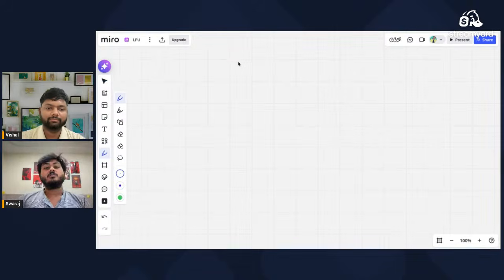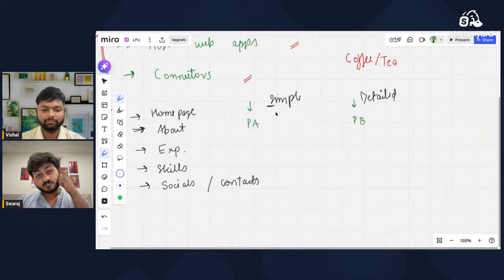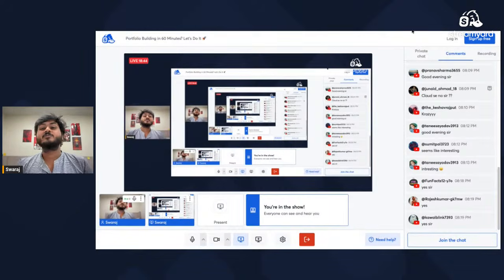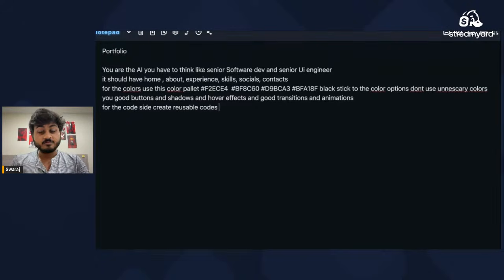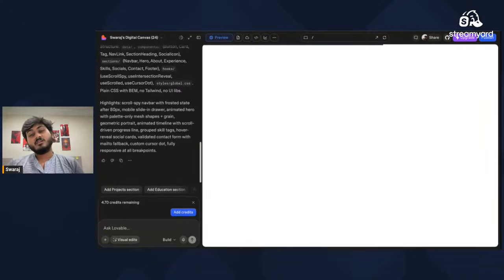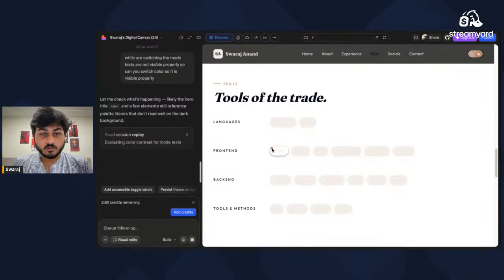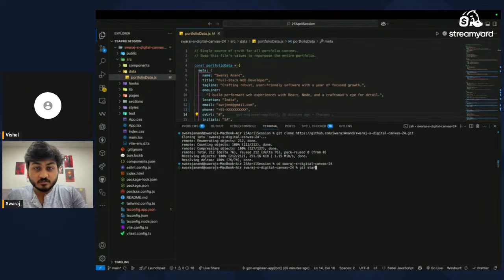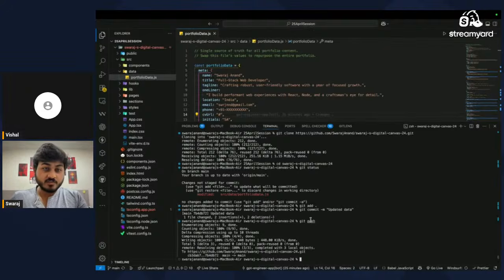Portfolio Building in 60 Minutes? Let’s Do It 🚀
Build your own portfolio website in just 60 minutes—live with us. 🚀

If you’ve been delaying your portfolio or are unsure where to start, this session is exactly what you need. We’ll walk you through the entire process step by step and help you create something you can actually showcase.

🔹 What you’ll learn:

How to structure a professional portfolio
What sections you must include
How to present your projects effectively
Tips to make your portfolio stand out

No overthinking, no delays—just real progress.

Join us live and build your portfolio from scratch. 💻✨